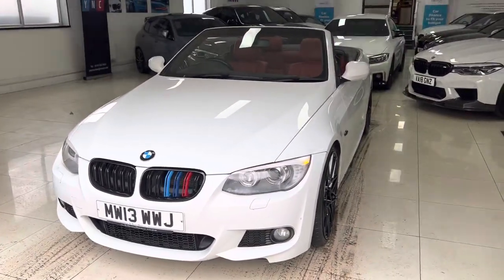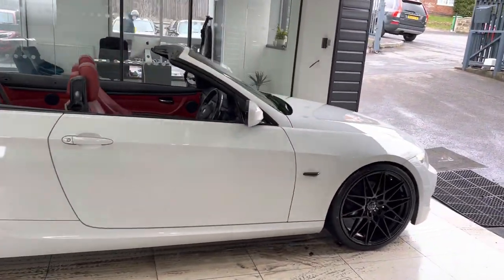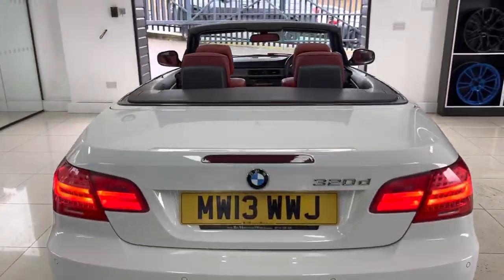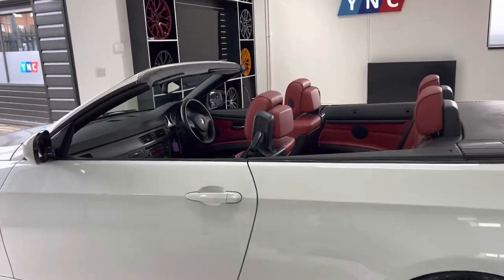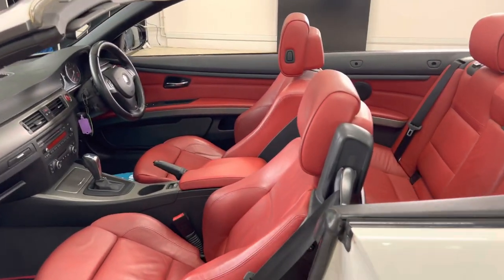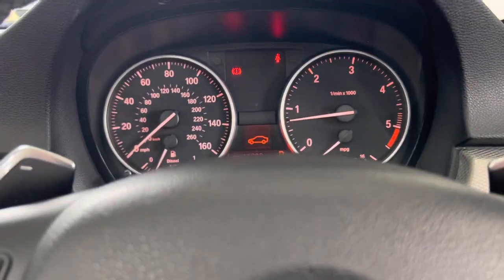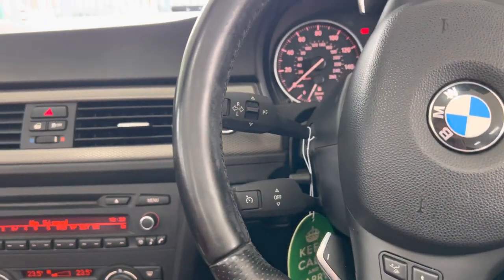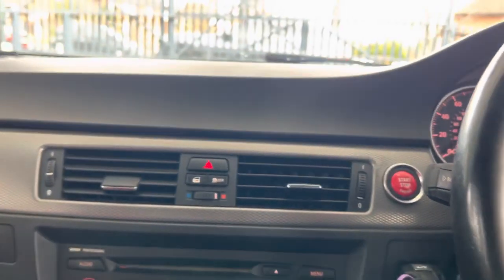(MW13WWJ) 320D M SPORT CONVERTIBLE ( 20' Alloy Wheels!!)